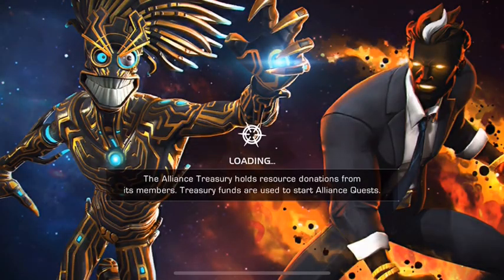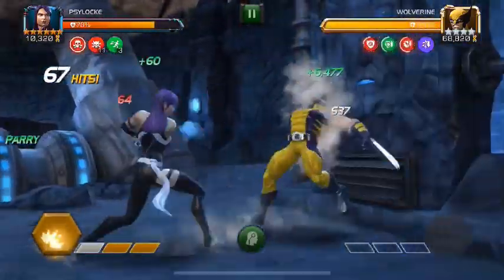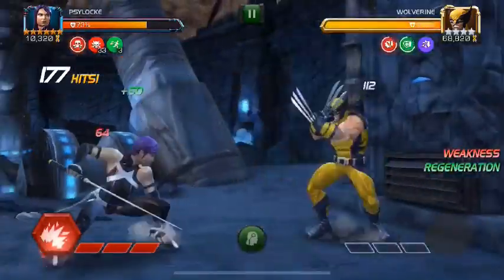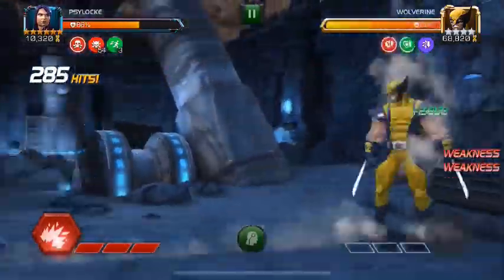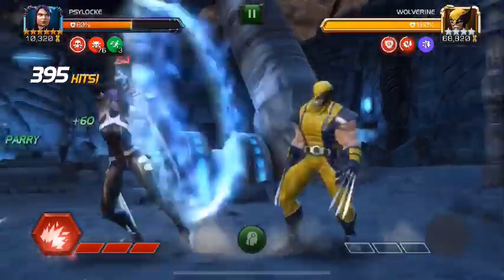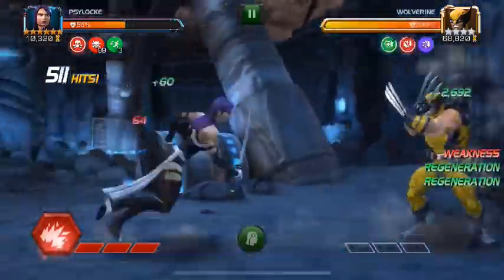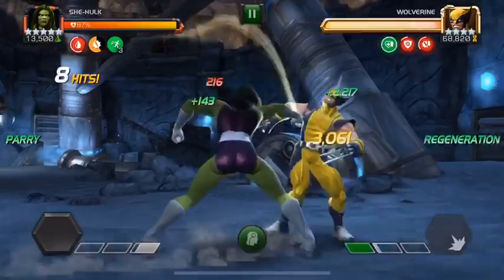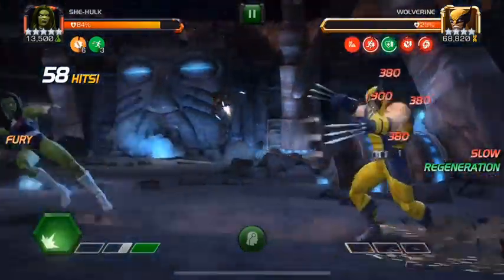Impractical But Fun! Ep28! 6* Psylocke Takes On ROL Wolverine!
Many many many psy charges? Yes Please!